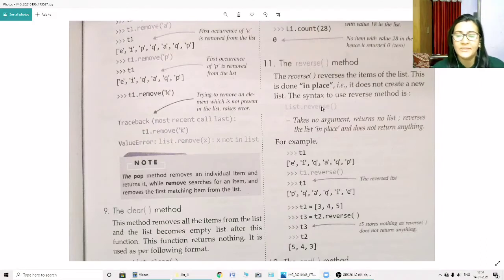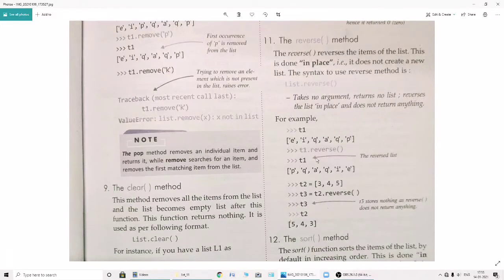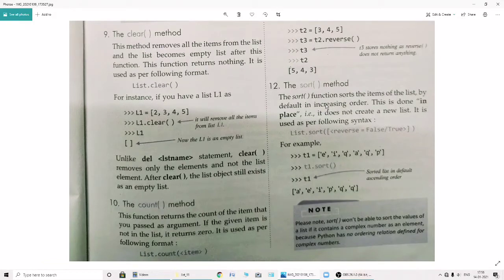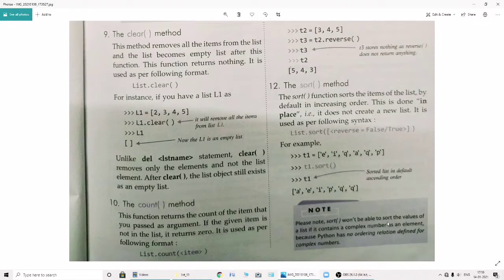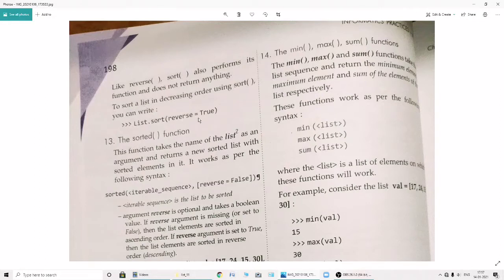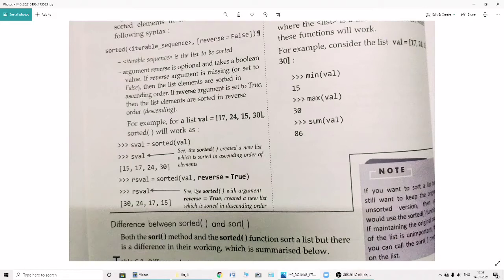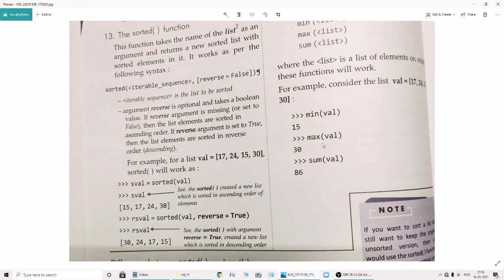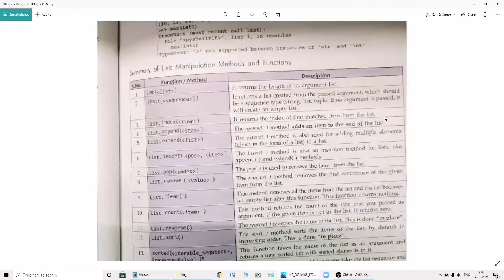Class-XI Completion of List in Python